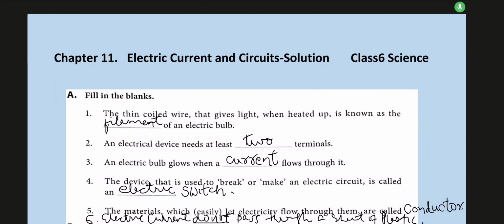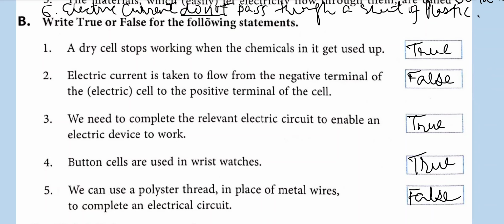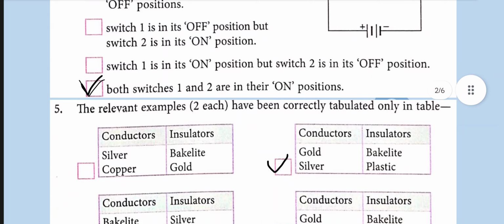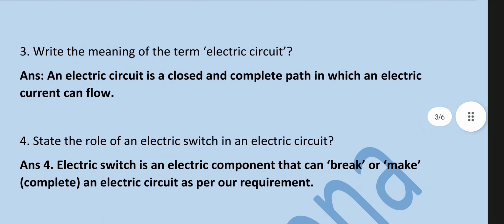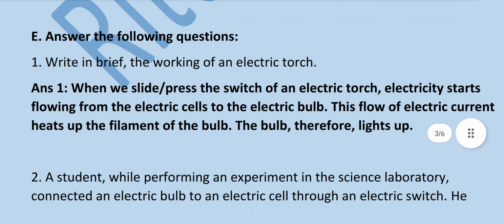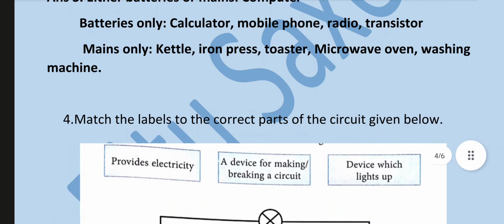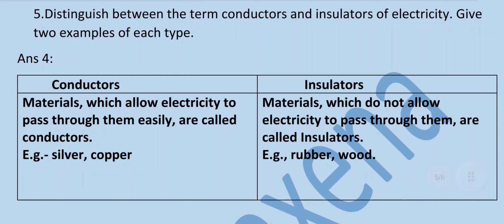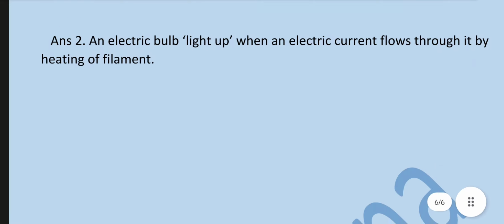Electric Current and Circuits | Solution | Class6 |DAV | Science